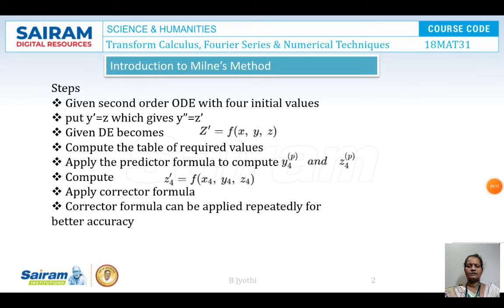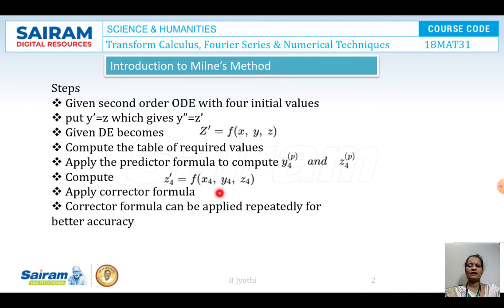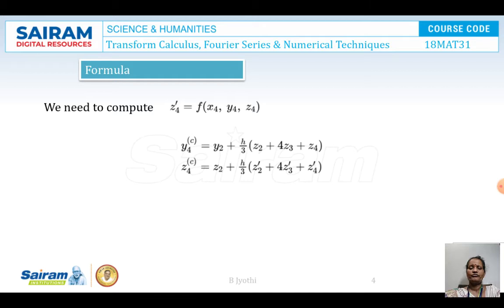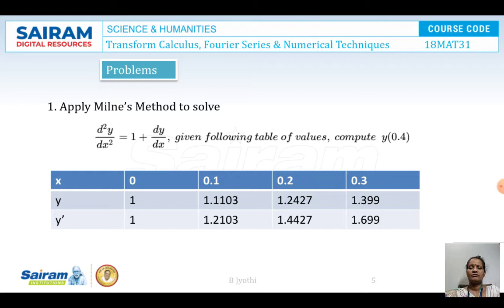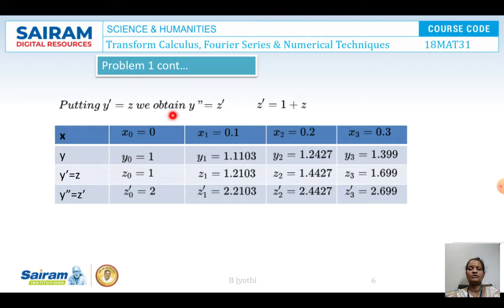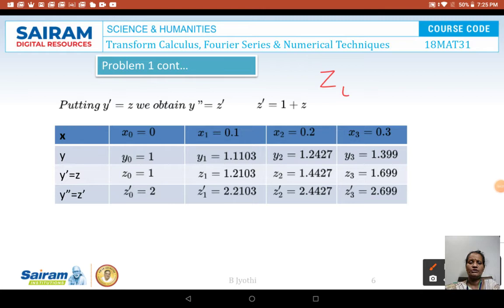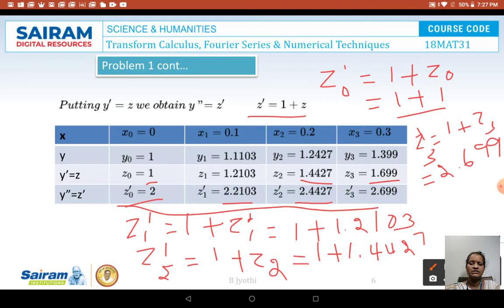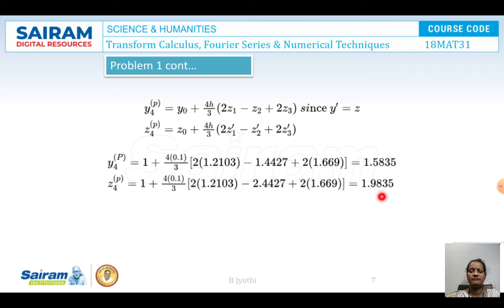Lecture video_18MAT31_Module 5_Milne's Method_B Jyothi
YouTube Lecture video is uploaded on Milne's method